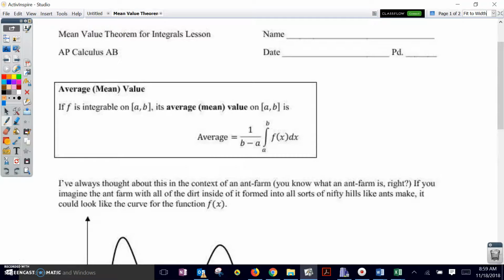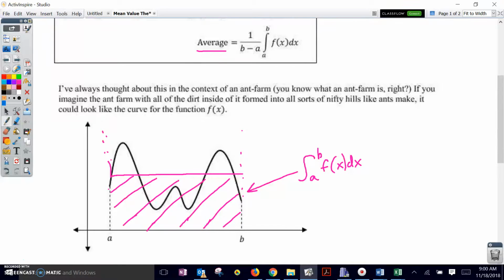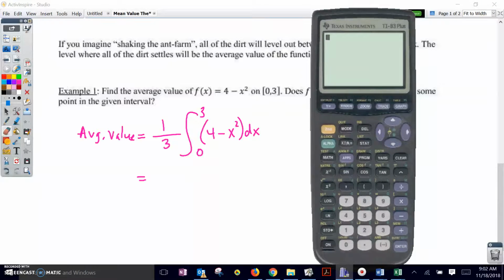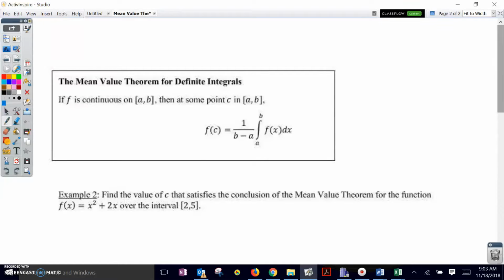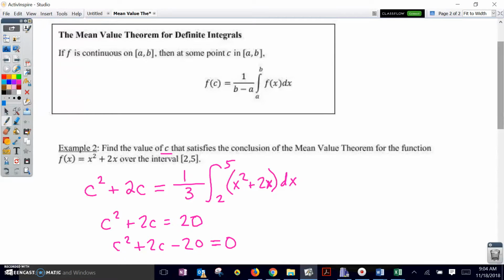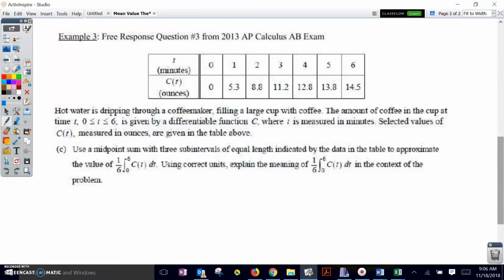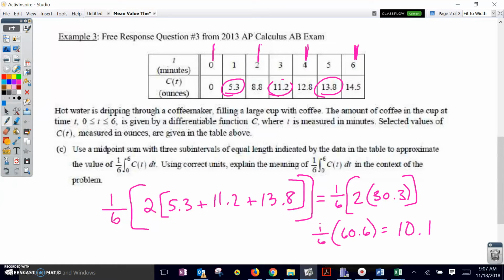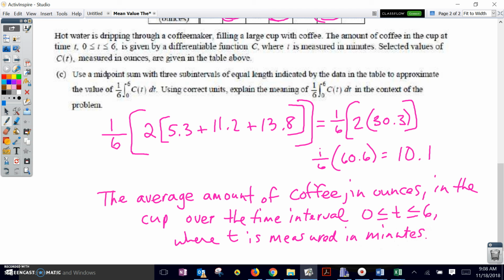Mean Value Theorem for Integrals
This video was created as a supplement to in class instruction for my AP Calculus AB class. It introduces the Mean Value Theorem for Integrals and works through examples using the Mean Value Theorem and finding the average value of functions.